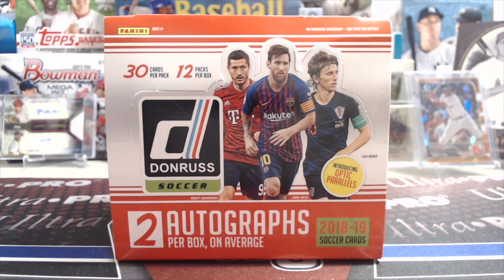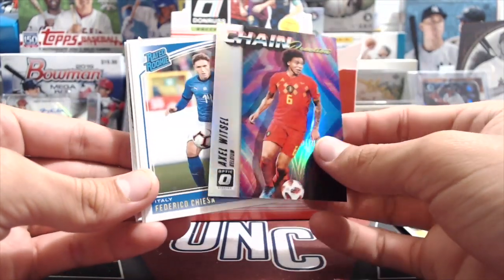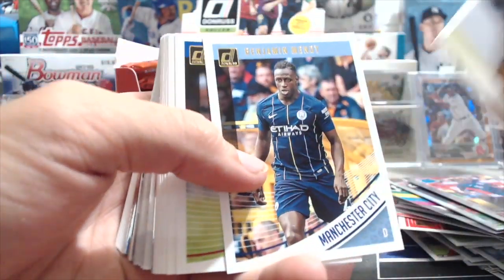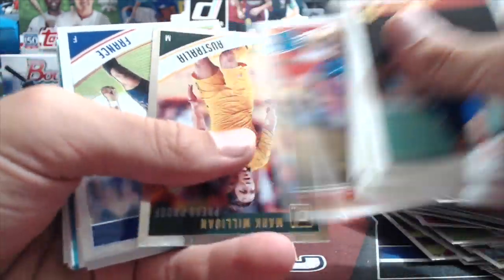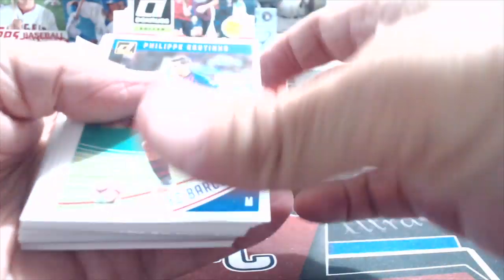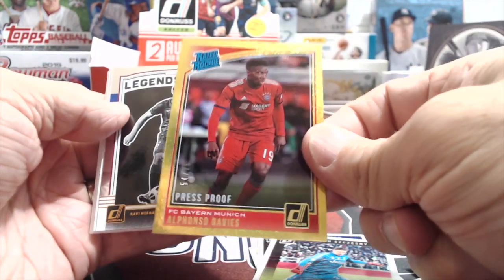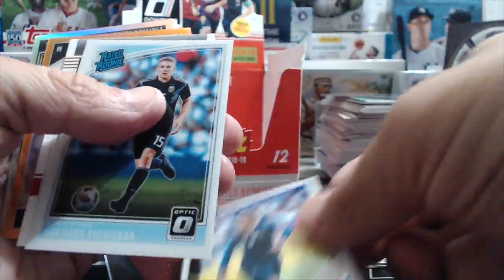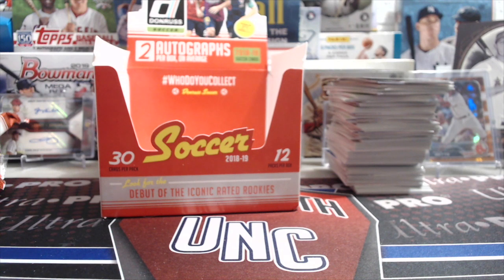Soccer Saturday #2 2019 Panini Donruss Soccer ** 2 Autos Fun Product & Much Improved! **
We are opening 2019 Donruss Soccer by Panini. This product comes with 2 autos and a bunch of optic chrome cards, inserts and parallels. It is a fun rip and much improved over previous Donruss Soccer releases (in our opinion).